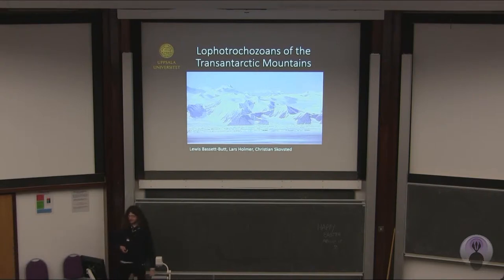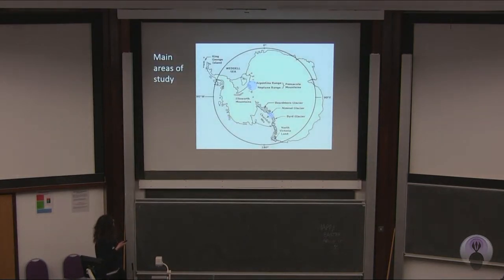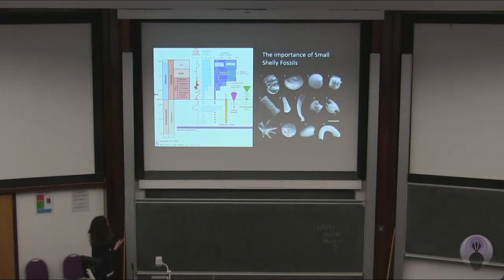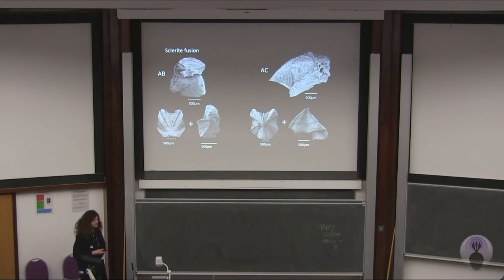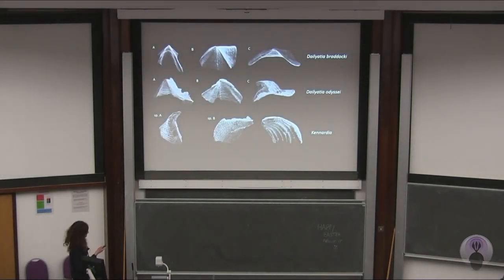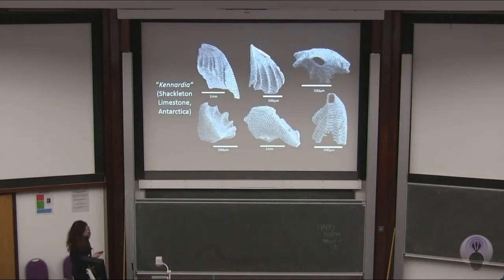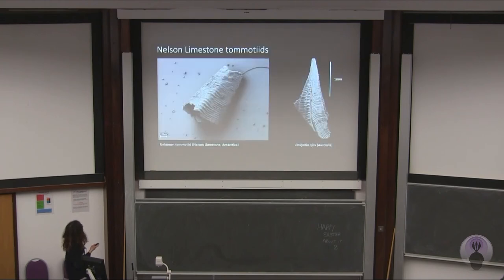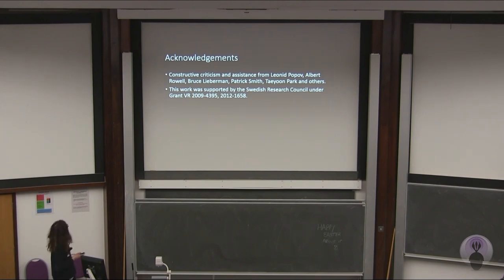Lophotrochozoans from the Transantarctic Mountains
By Lewis Bassett-Butt

Welcome to our coverage of Progressive Palaeontology, the Palaeontological Association’s conference for early-career academics, this year held at the University of Bristol, UK.